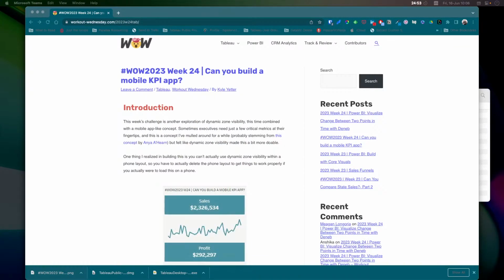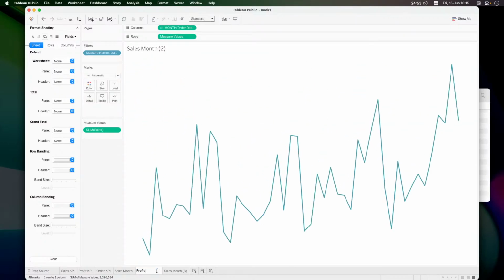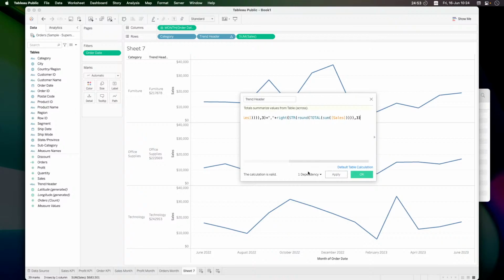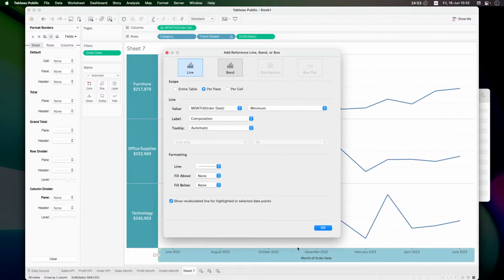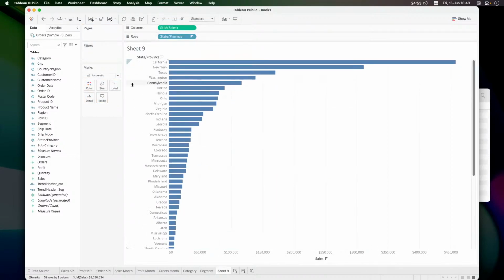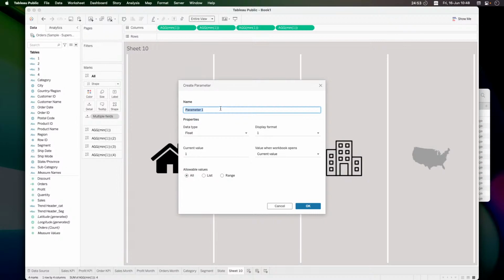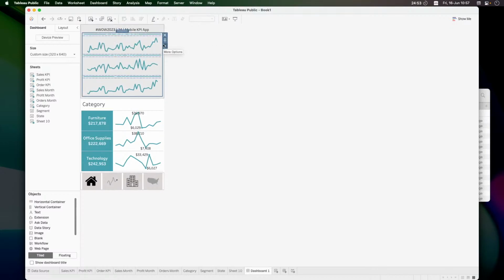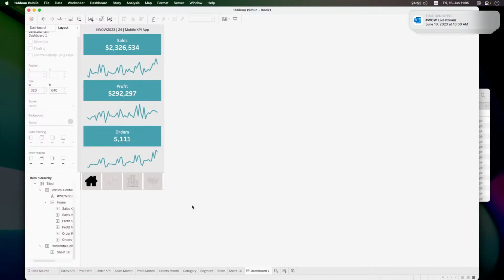Tableau WOW2023 Livestream | Week 24 | Mobile KPI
This week's WOW2023 showcases how to make a mobile app for your KPIs

Join me as I build the weekly challenge live and answer your questions this Friday, June 16nd at 10 am CDT!